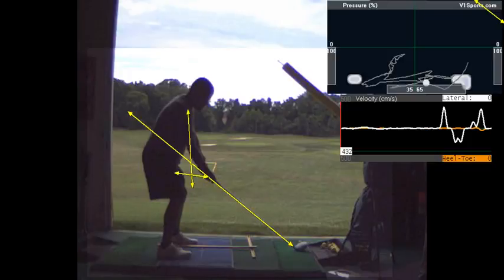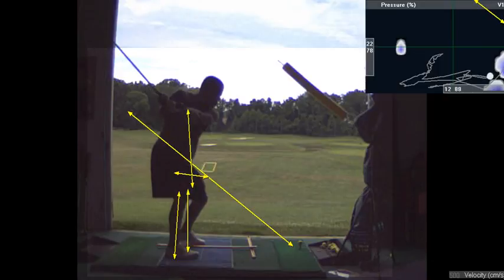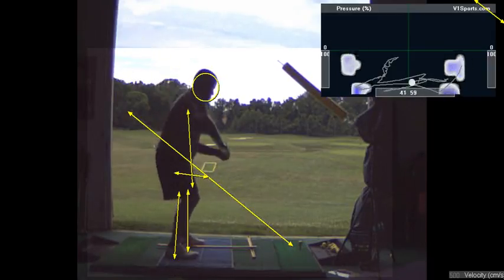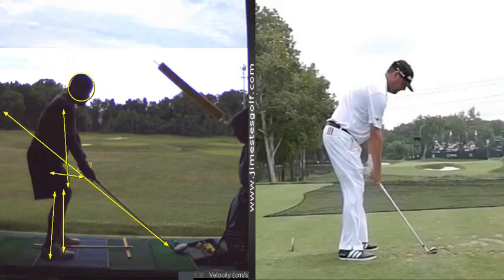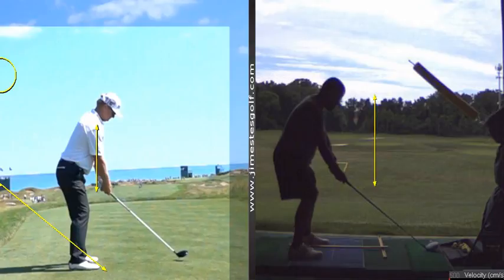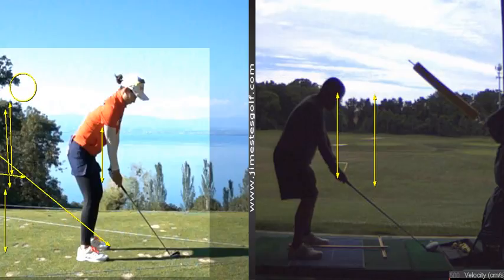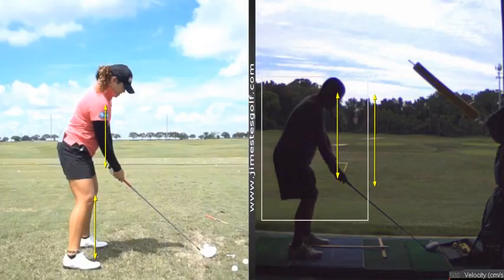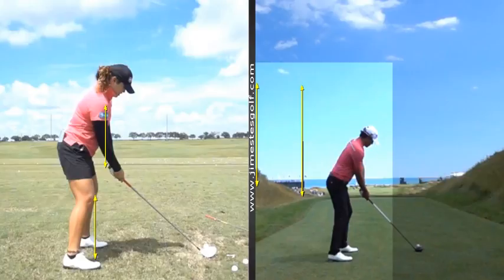V1 Pro analysis